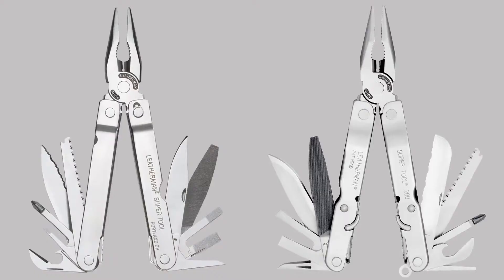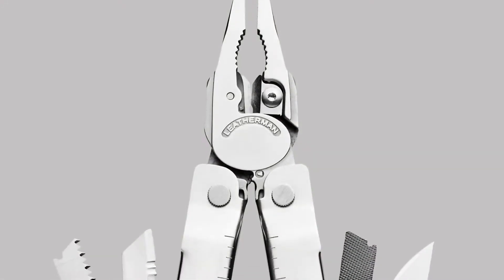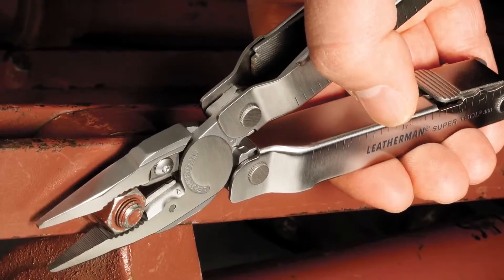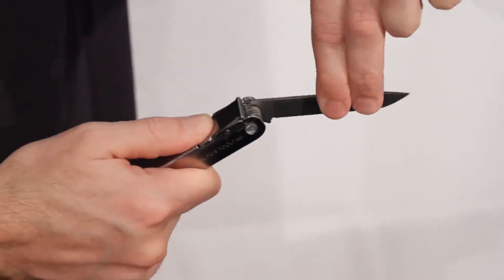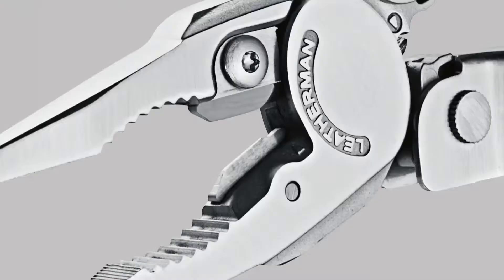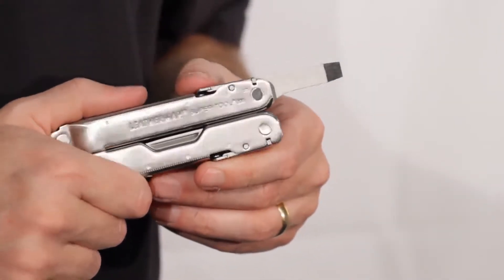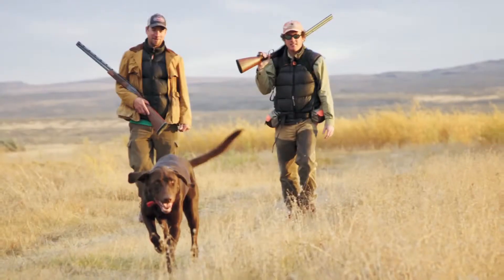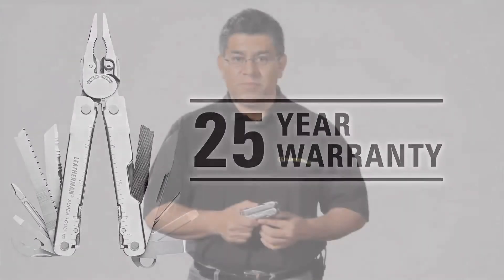Leatherman Super Tool 300 Multi-tool Product Video